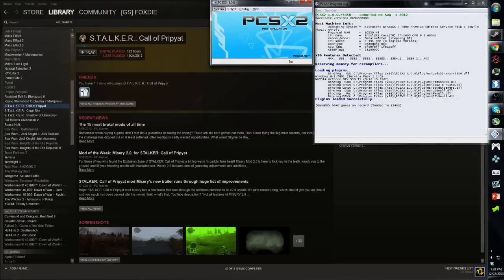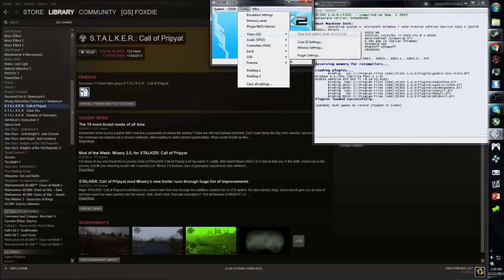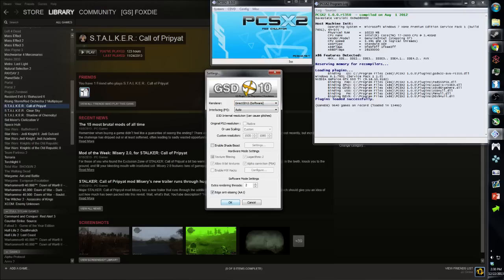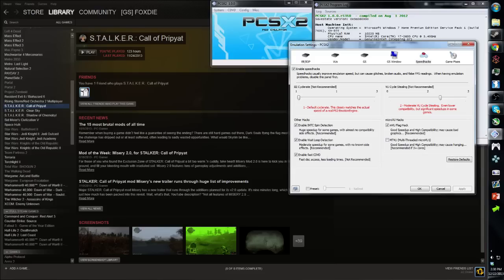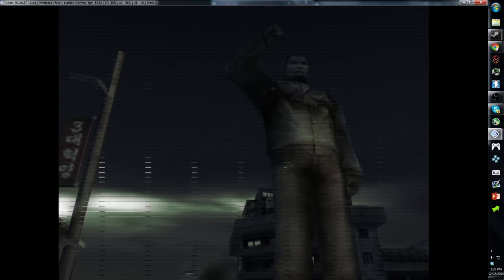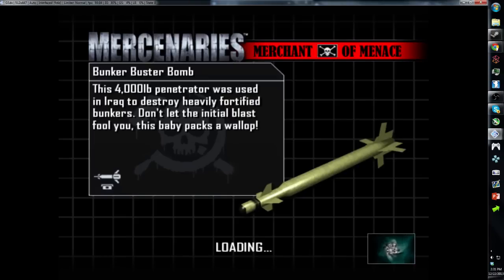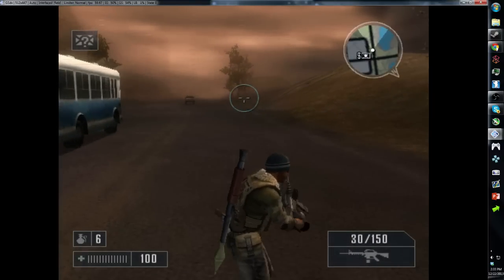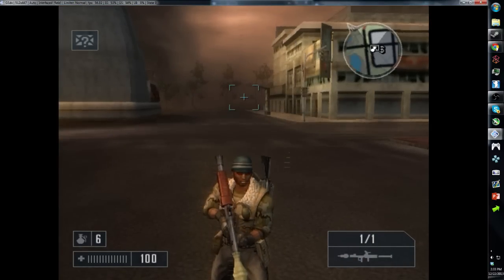PCSX2 Setup Tutorial: Mercenaries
Recently, several people have asked me how to set up Mercenaries: Playground of Destruction to run on PCSX2. To that end, here's a video running through the essential settings needed to make the game run.